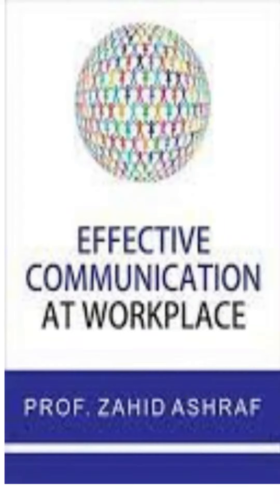Three steps to deliver an effective presentation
Our Goals For You :
• To develop English Language proficiency
• To improve Speaking and writing
• To focus on Grammar like Tenses, Passive Voice, Direct and Indirect, Parts of Speech
• To focus on how to develop vocabulary
• Tips to attempt English Precis, Comprehension, Translation and long Essay for CSS/PMS
• Techniques for Letter, application, memo, email, and minutes of the meeting
• How to improve Presentation skills

Following are the books written by Prof. Zahid Ashraf
1. Top 30 Essay by Zahid Ashraf
2. Techniques for English Precis and Comprehension
3. English Precis
4. English Phrasal Verbs
5. Islamic History and Culture